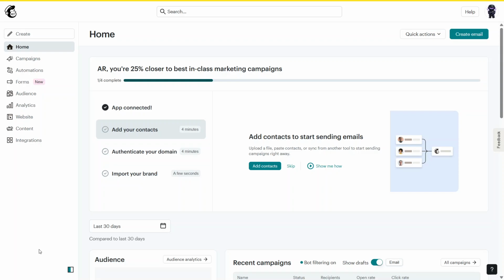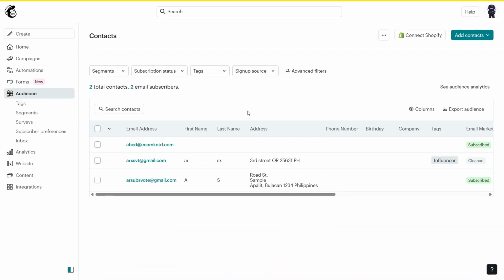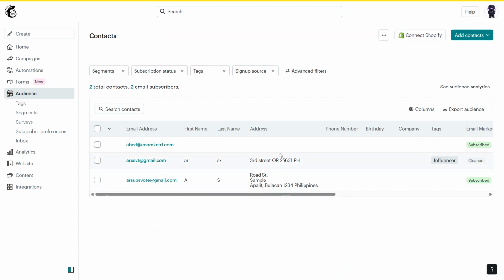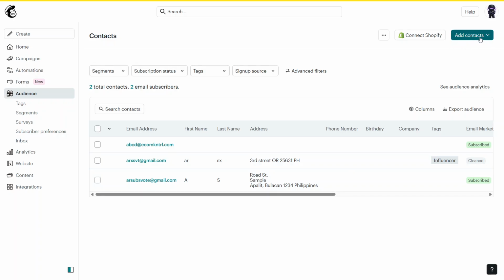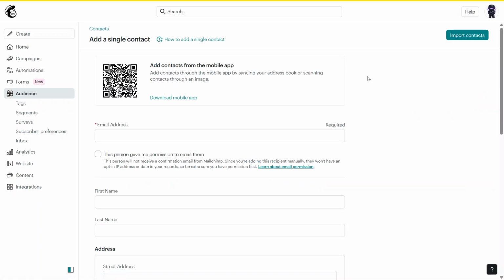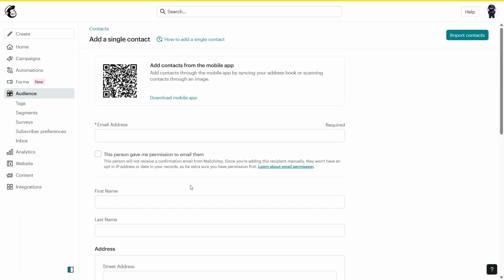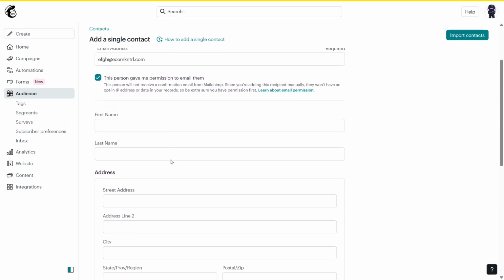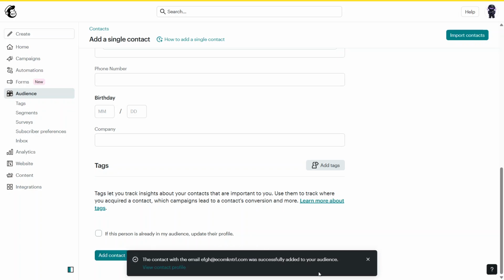How to Create a New Audience in Mailchimp (2026) | Step-by-Step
Learn how to create a new audience in Mailchimp using the most current method available. In this tutorial, you'll walk through every step of setting up a fresh audience from scratch, including naming your list, configuring default settings, and making sure your signup forms are ready to collect contacts. Whether you're starting a brand new account or managing multiple audiences for different segments, this guide covers exactly what you need. This is the updated 2026 process, so you won't run into outdated menus or missing options. By the end, your new audience will be fully set up and ready to use in your campaigns.